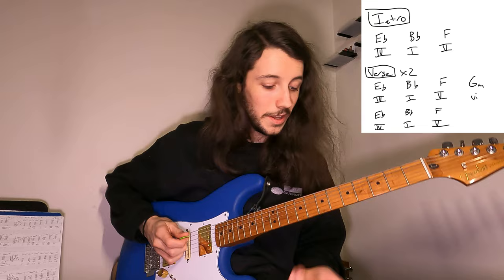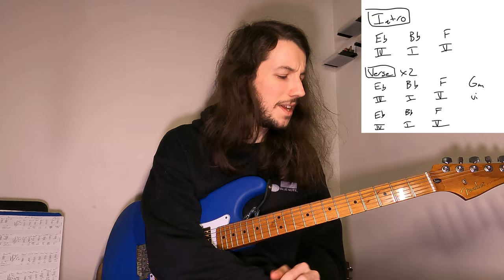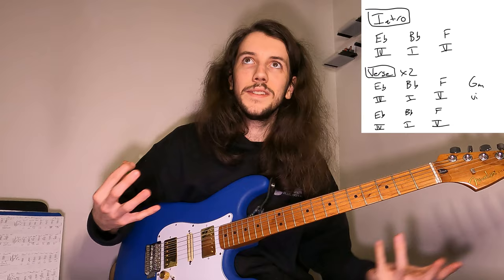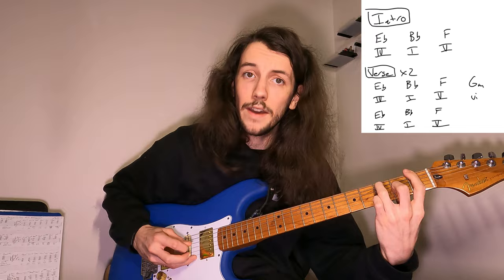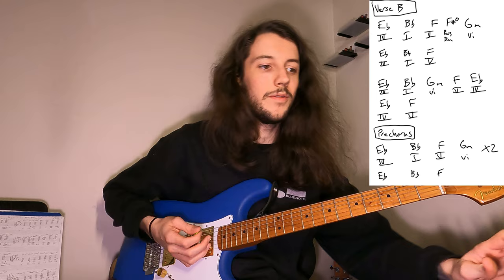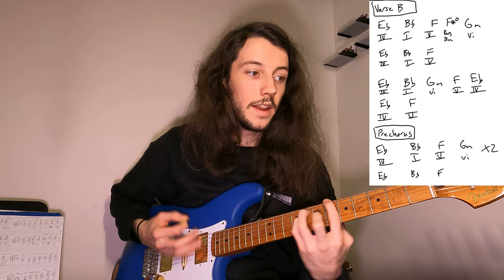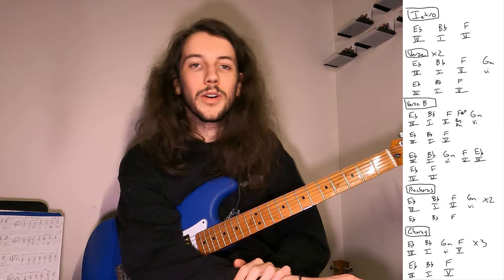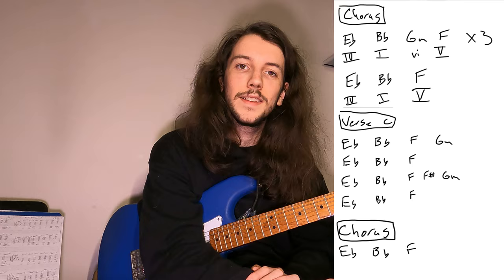How Professional Musicians Learn & Memorize Songs!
I just wanted to make a quick video detailing how I go about learning songs on the guitar! I find that this is something that eludes many of my students and I wanted to further dive into the topic! Links to everything I do can be found below!